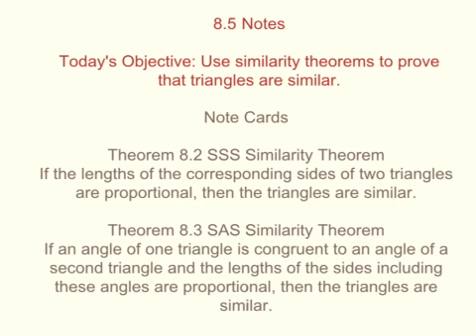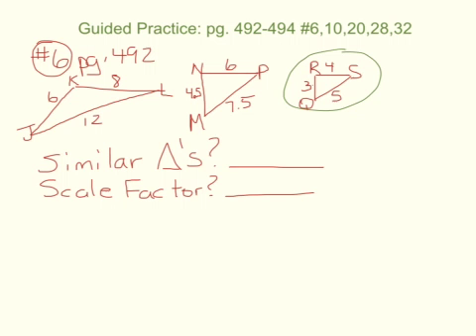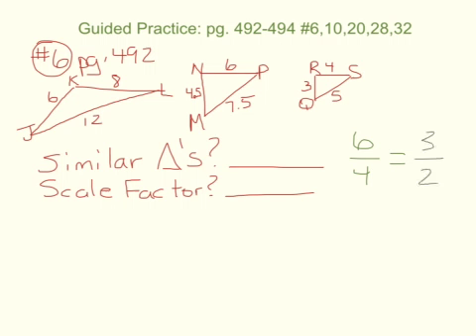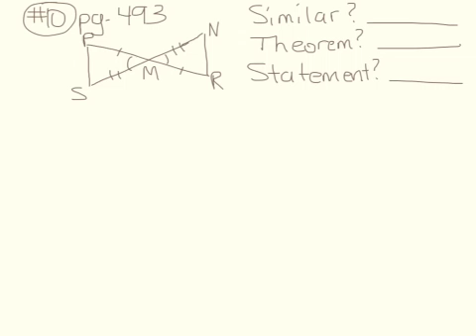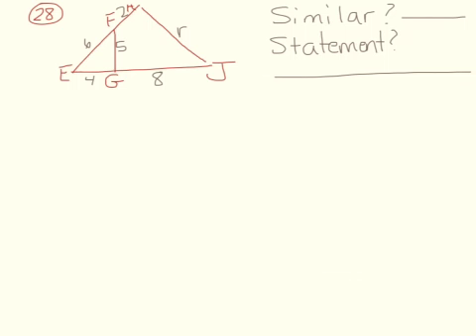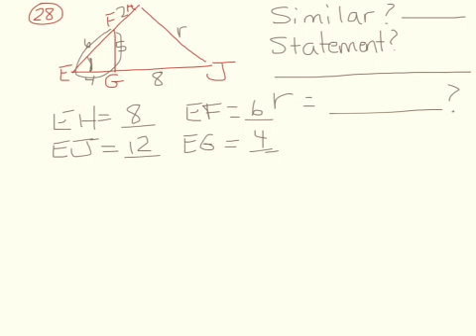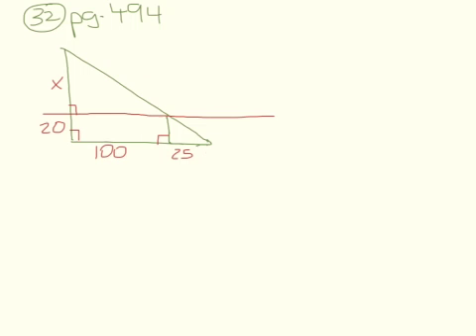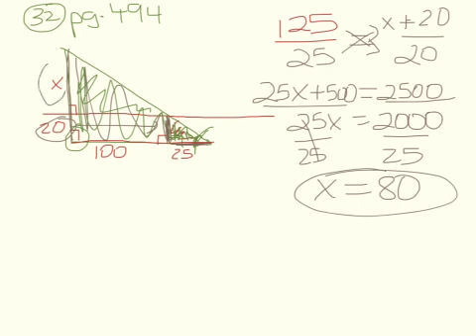8.5 Notes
Proving Similar Triangles